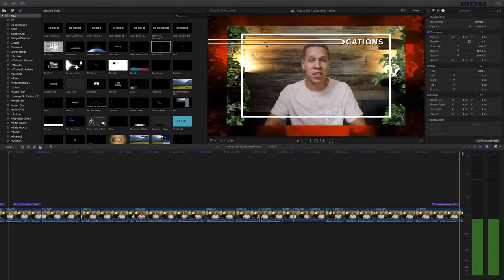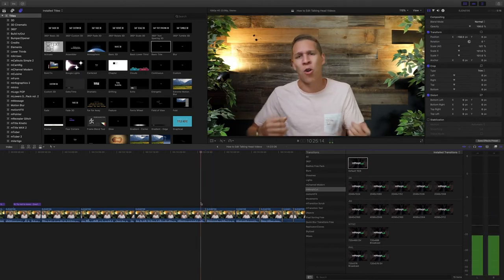How to Edit Talking Head Videos for YouTube: 7 Tips and Tricks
Want to know how you edit your talking head videos for YouTube? Follow these 7 tips and tricks and you'll have an amazing edit every single time.

Remember, part of making a video is the actual edit. So having a good edit with your talking head videos for YouTube is only going to help you in the end.

These 7 editing tips and tricks for YouTube will help you create a video that you're proud of.

Editing Software I use for photos

Cameras I use:

Canon EOS-R
Canon EOS-RP

Lenses:

Canon RF 50mm
Canon 16-35mm
Canon Mount Adapter EF-EOS R

Tripods:

Manfrotto 755CX3
Zomei M5
Another Zomei
Cheaper Tripod

Lights:

Philips HUE
Aputure LS C120d
Aputure Light Dome Mini II
Yongnuno Digital YN3000 Pro LED Video Light
Aputure Amaran

Backdrops:

Impact Reversible Muslin Background (10 x 12', Dark Gray/Light Gray)
Impact Reversible Muslin Background (10 x 12', Sky Blue/Aqua)

Mics:

Rode VideoMic Pro
Rode VideoMicro
Rode Lavalier GO Professional-Grade Wearable Microphone

Memory Cards:

SanDisk (128 GB)
SanDisk (32 GB)

MB01QU4WPNIOCJC